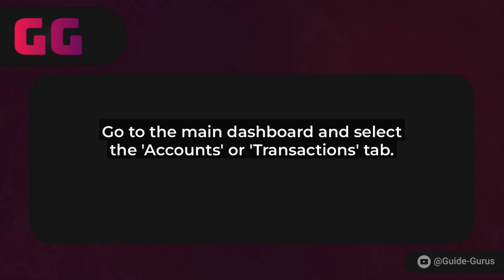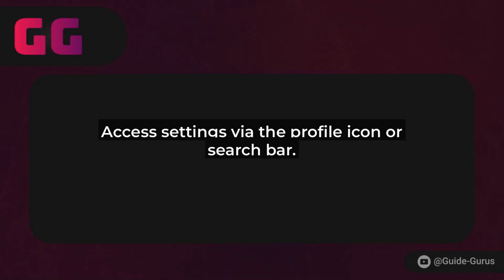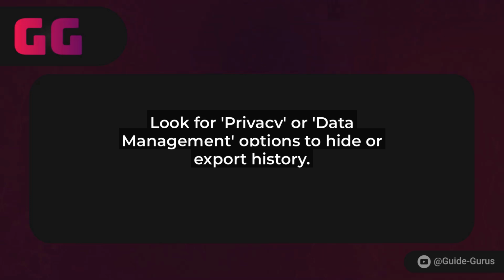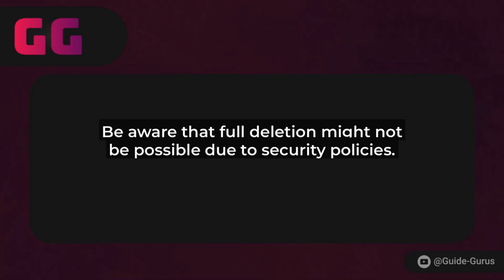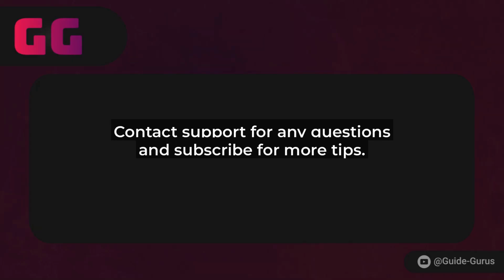How To Delete Transaction History On The Barclays App 2025